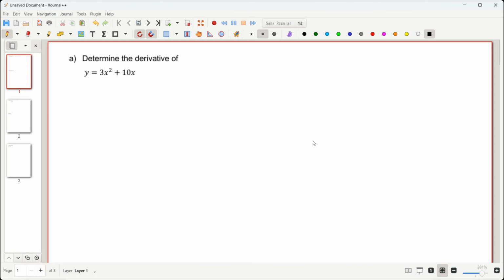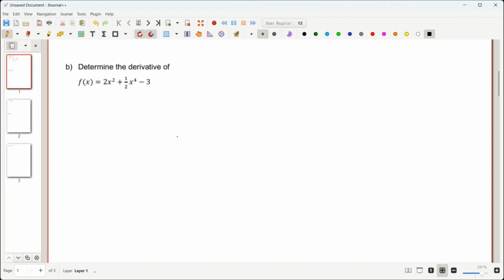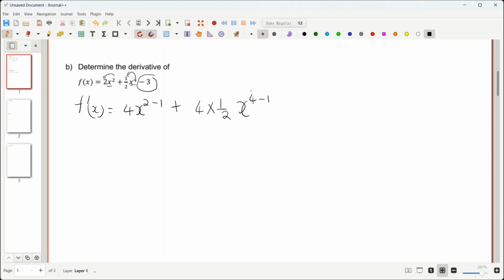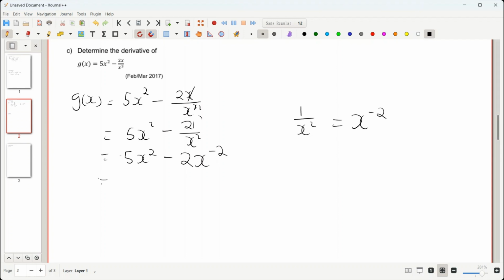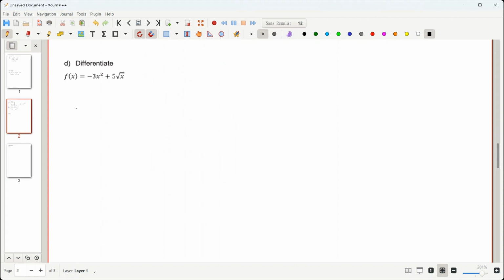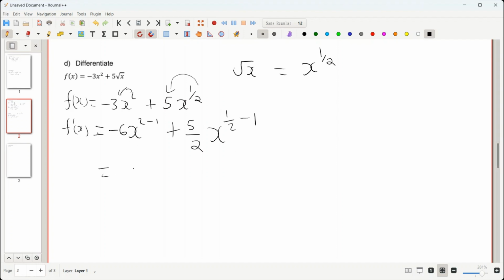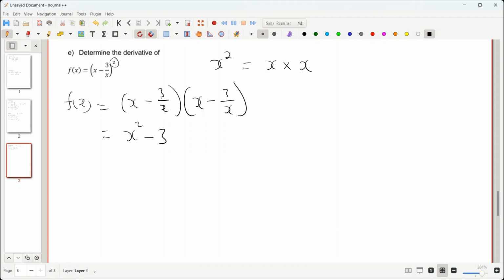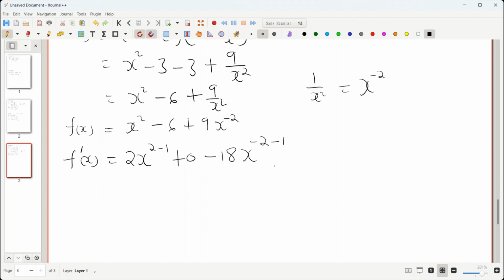Introduction to Calculus | Part 3 | Differentiation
This video explores introduction to differentiatial Calculus at grade 12 level.